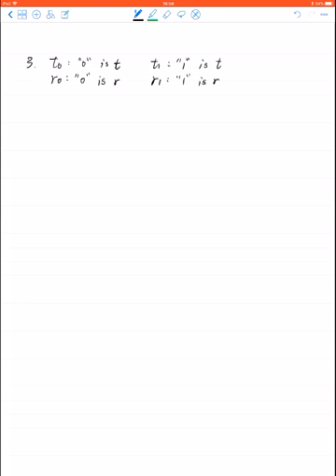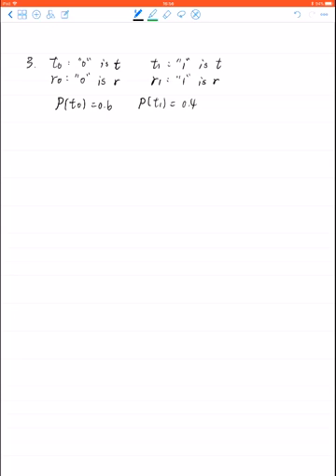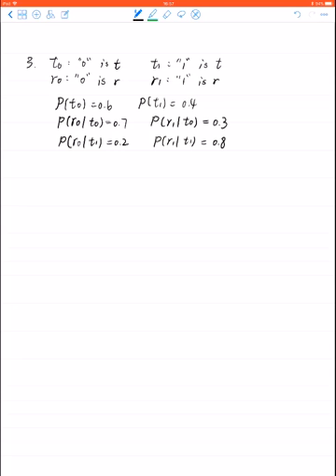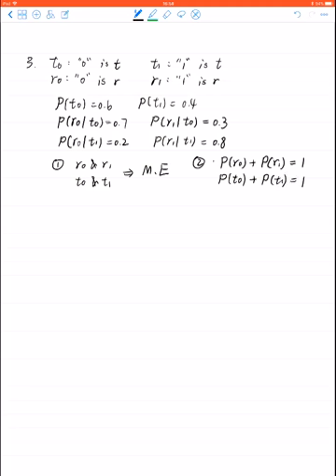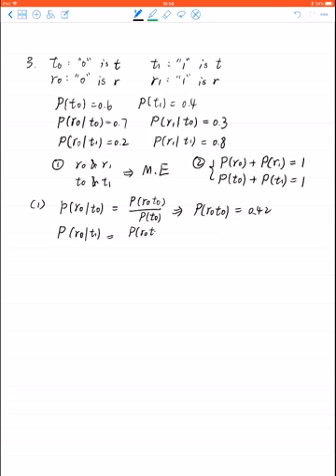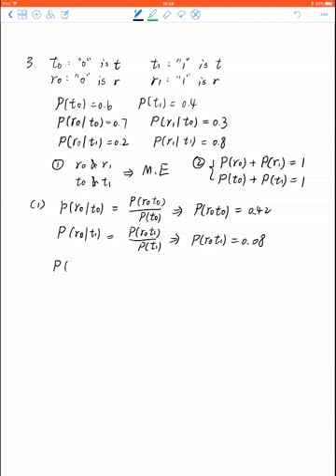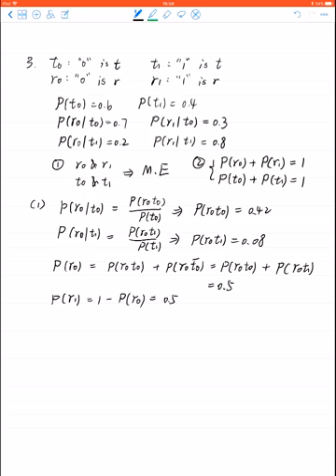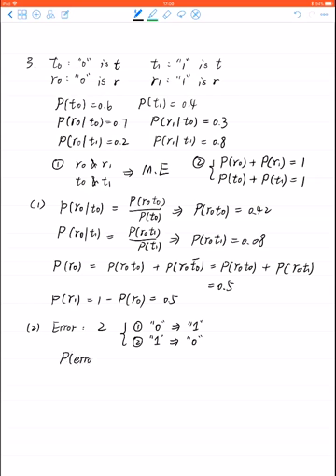EL6303 HW1 Q3